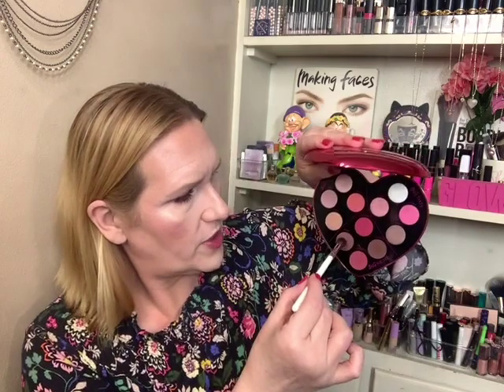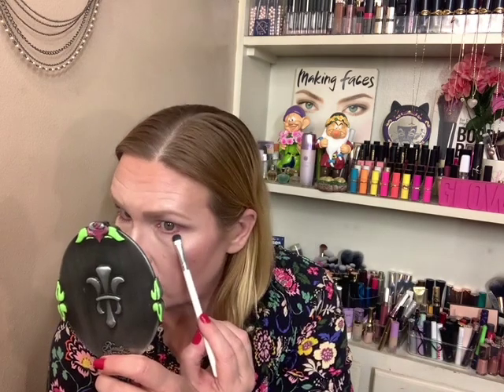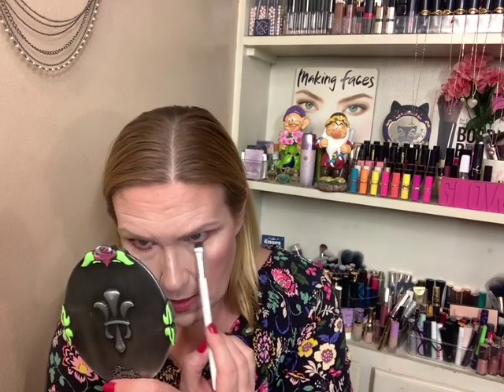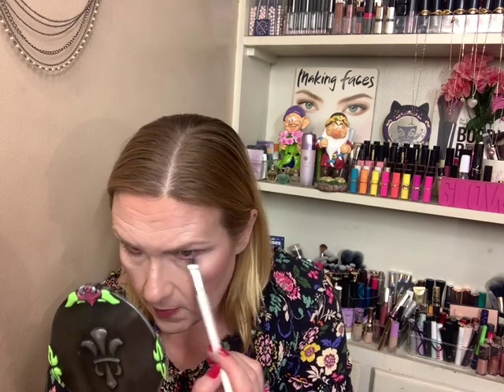LANCÔME MONSIEUR BIG 12 SHADES OF LOVE PALETTE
This is the last palette. We are at the 28th day of February. I hope everyone had a great month of love. I was glad I decided to leave this palette last since I don’t think you can get this palette anymore. I do like this palette and I think the look turned out wonderful but it is nothing revolutionary at the same time.